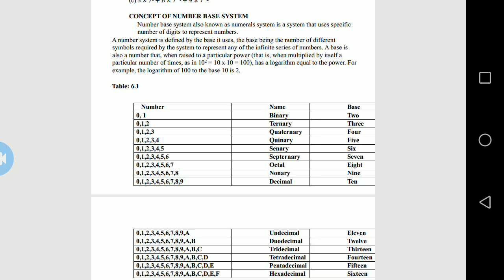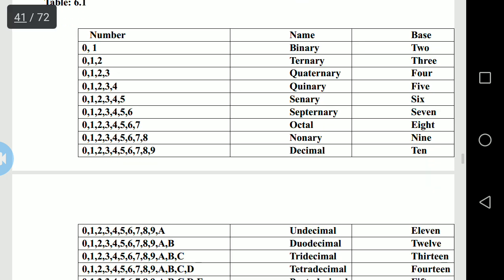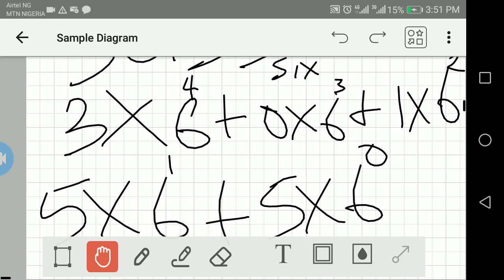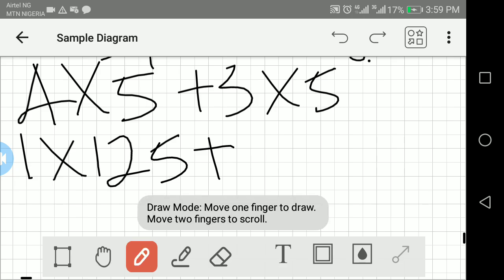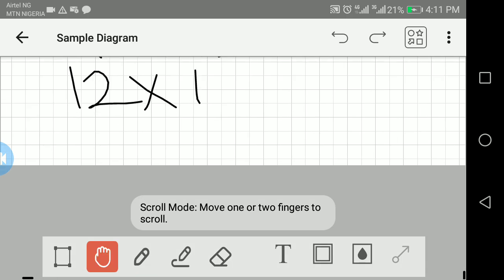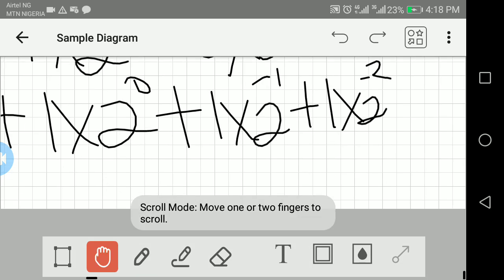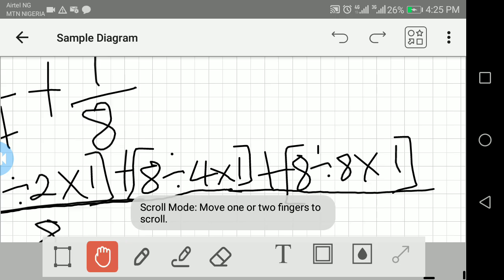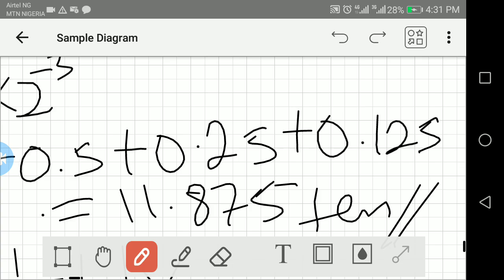MATHEMATICS (Introduction to Number base System)